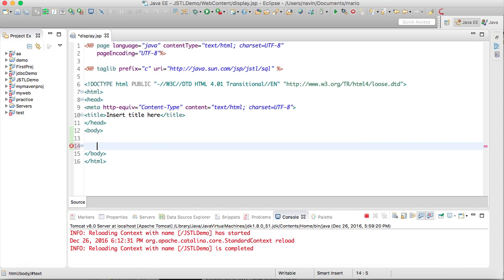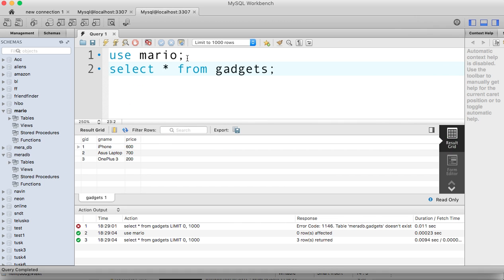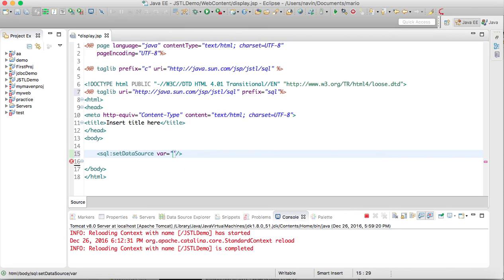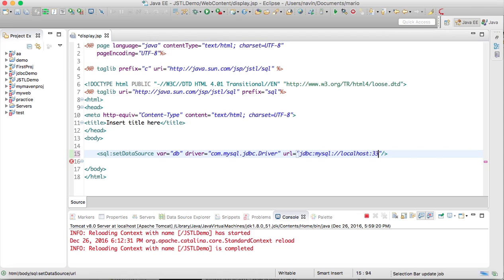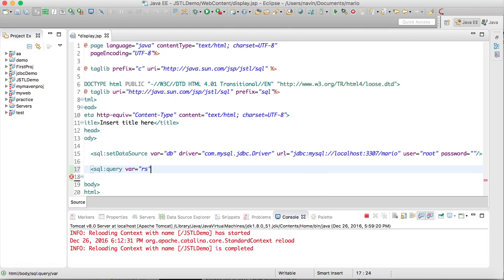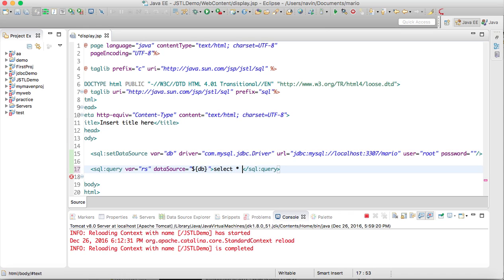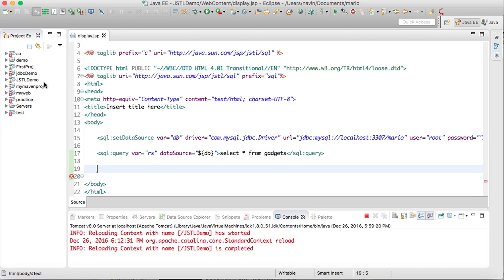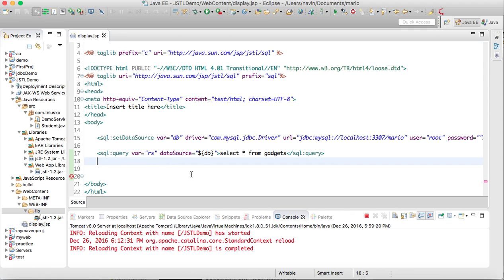JSTL Tutorial SQL tags Part 1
JSTL provides SQL tags which helps to connect with the database and fetch the data.
For example:
setDataSource: It is used for database connection.
query :It is used to execute the SQL query defined in its body or through the sql attribute.